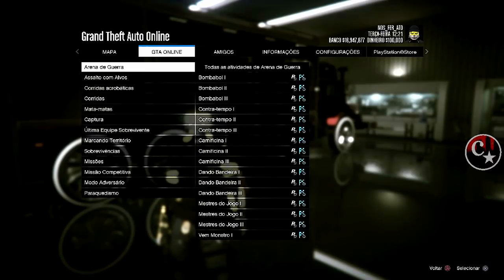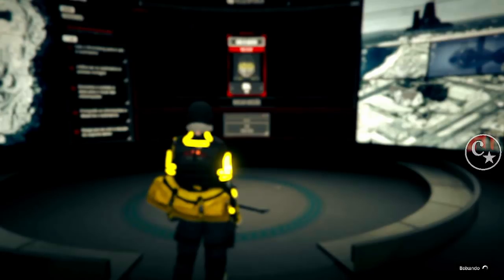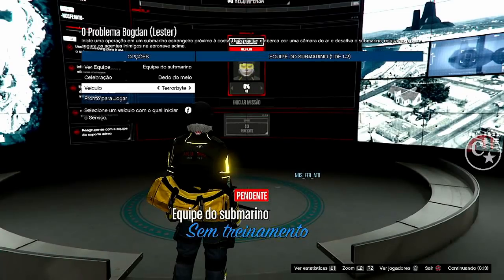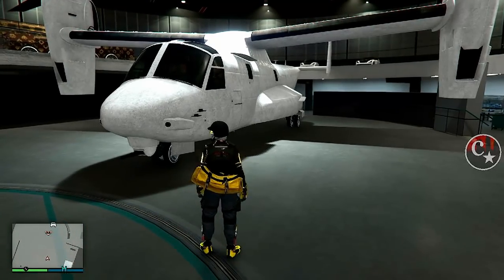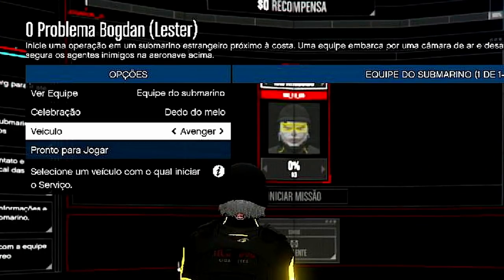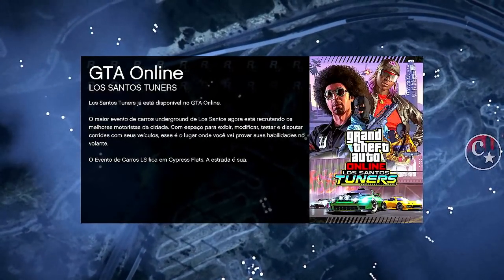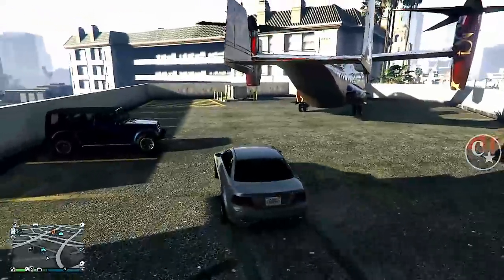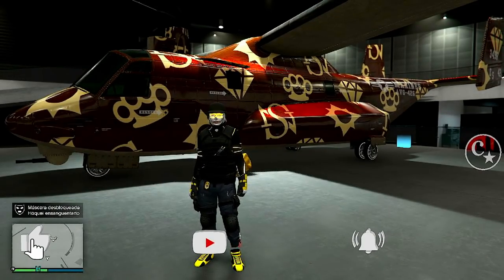💥WORKING NOW💥MERGE CAR 2 AVENGER 100% FUNCIONANDO😂FAÇA AGORA APROVEITE PS4/PS5/XBOX GTA5 ONLINE🔞🌐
▬▬▬▬▬▬▬▬▬▬▬ஜ۩۞۩ஜ▬▬▬▬▬▬▬▬▬▬▬▬▬▬
▓▓▓▒▒▒░░░ LEIA A DESCRIÇÃO DO VÍDEO ░░░▒▒▒▓▓▓ ▬▬▬▬▬▬▬▬▬▬▬ஜ۩۞۩ஜ▬▬▬▬▬▬▬▬▬▬▬▬▬

👉 FOUNDERS:
 👑 @xlMemoriez👈 (twitter)
💥CARROS MODDEDS💥& CONTAS UPADAS P/ PS4:
♠ COMANDO CM74 - NOVO COMANDO
🎮 ID: PS4 - Capitaocaverna74 👈
🎮 ID: PS4 - Capitao74caverna 👈
🎮 ID: PS4 - Ccaverna74 👈
🎮 ID: PS4 - Capitao_74 👈
🎮 ID: PS4 - Capitao-74 👈

🌟🌟 CANAIS PARCEIROS 🌟🌟